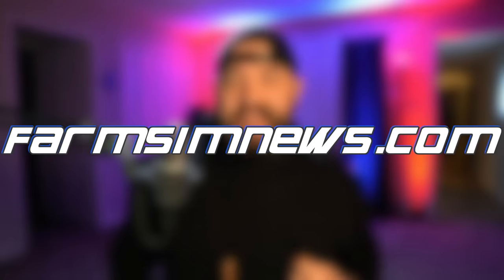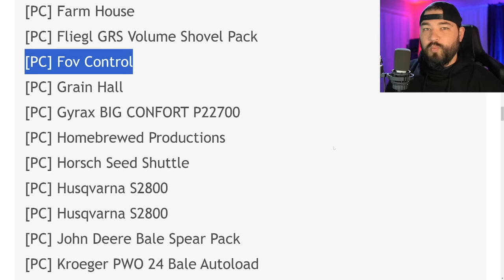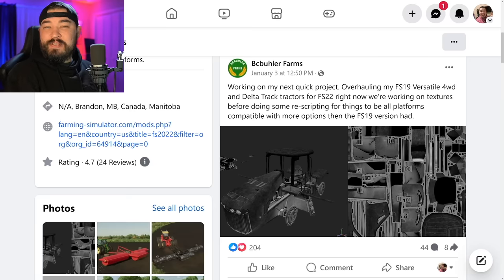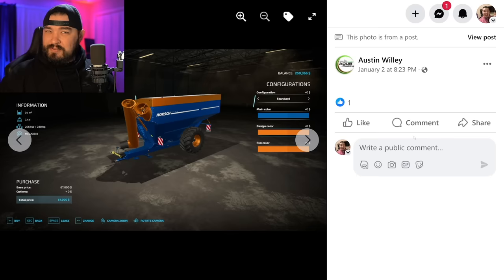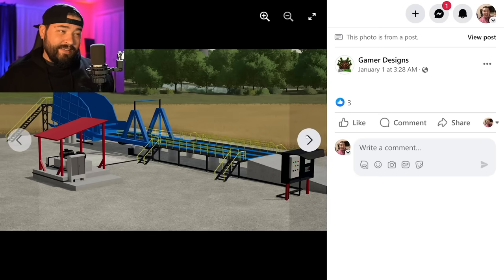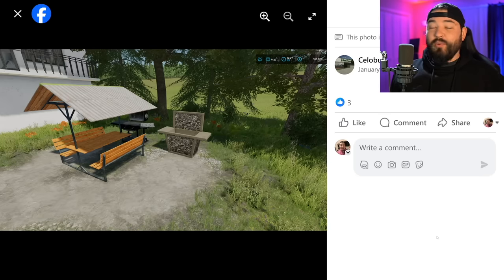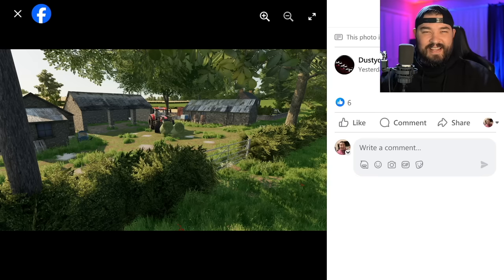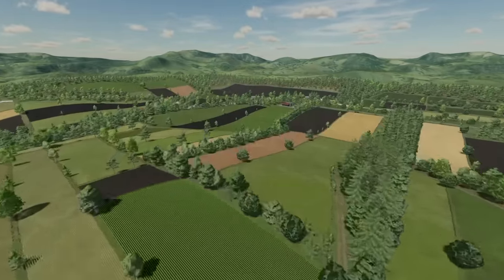Farm Sim News - Versatile 4WD, John Deere Rou… & Wisconsin Map “on hold” | Farming Simulator 22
Farm Sim News - Versatile 4WD, John Deere Rou… & Wisconsin Map “on hold”

0:00 - Intro
0:17 - New Mods Out Now
0:44 - Mod Testing List
1:55 - Bcbuhler Farms
2:22 - Custom Modding
2:56 - Adub Modding
3:24 - Gamer Designs
4:08 - Bullet Bill
4:49 - Celobuki
5:18 - MrHector
6:07 - Dustydave
6:35 - Lancyboi
7:03 - Disclaimer
7:34 - Outro
8:00 - I really really like that